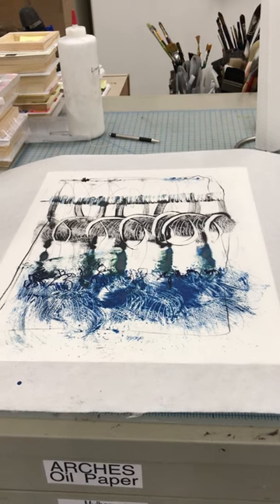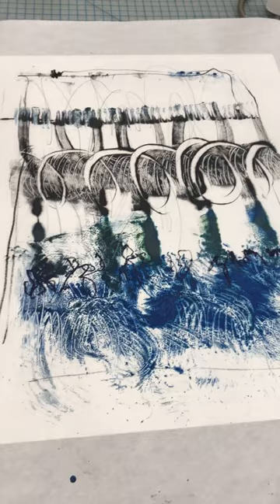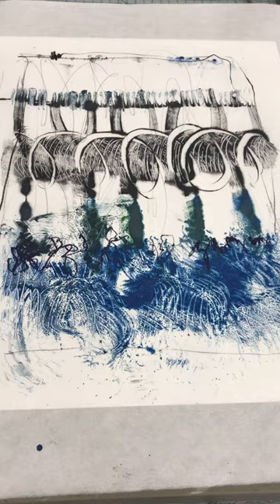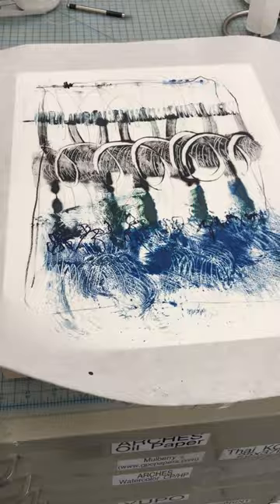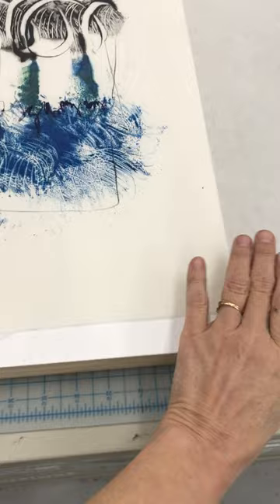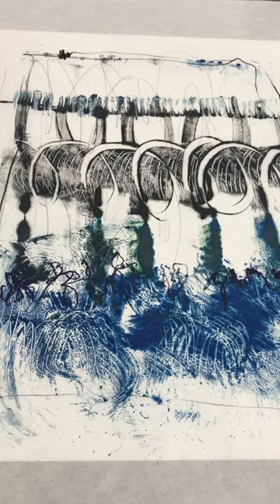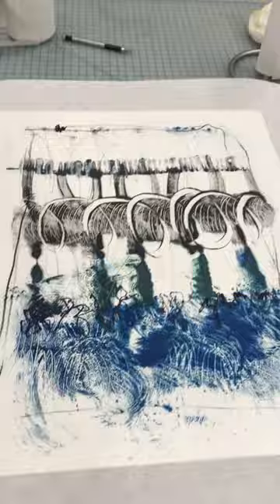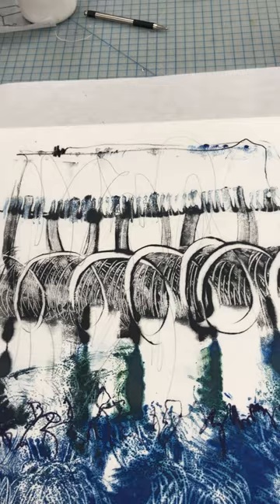Mounting An Encaustic Monotype On To A Panel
IN THIS VIDEO: This is a short video on how to mount an encaustic monotype onto a panel.